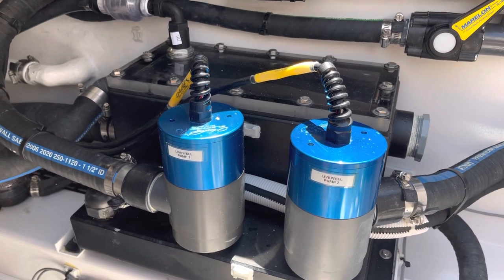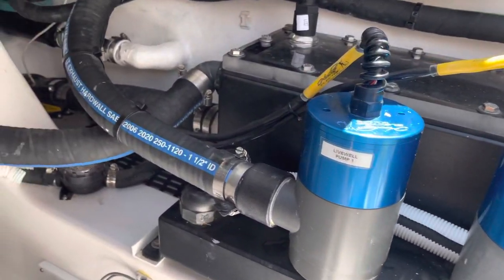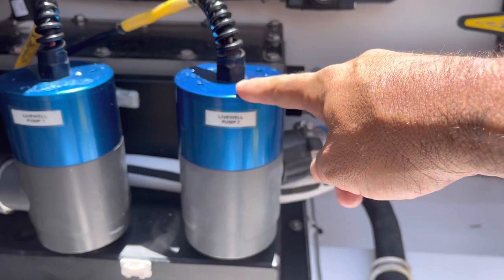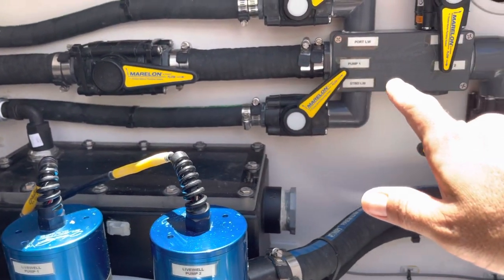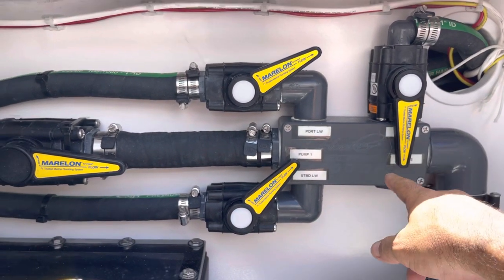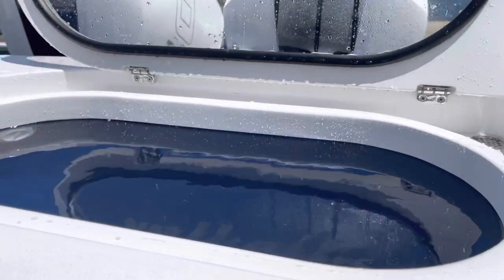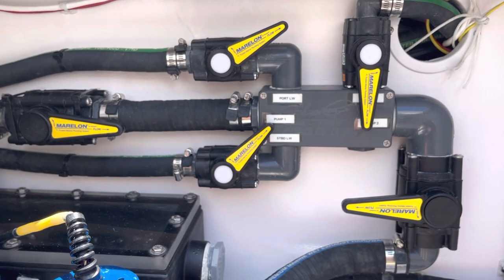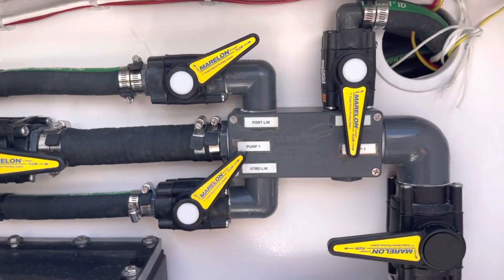Understanding how your Hooker manifold works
Check out this video for some information on how to dial in your Hooker manifold to get the best flow to each of your live wells